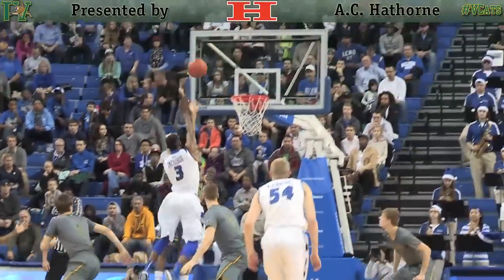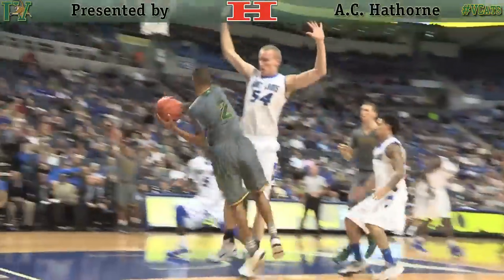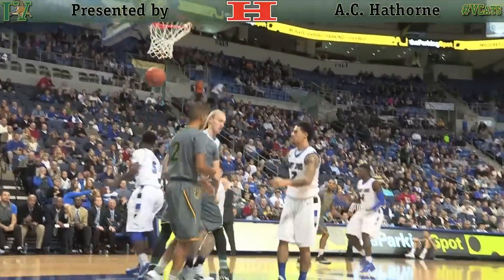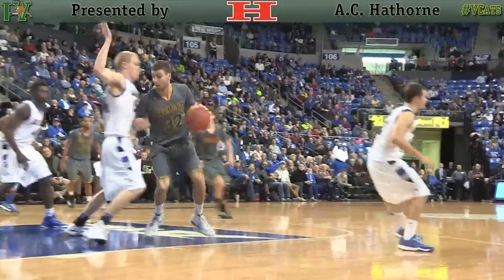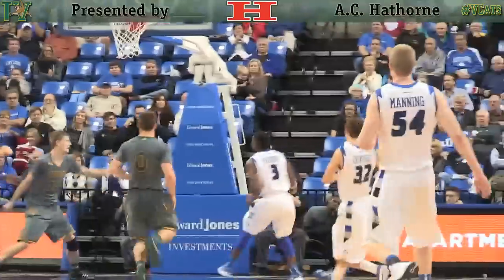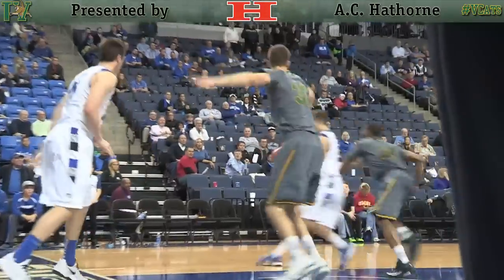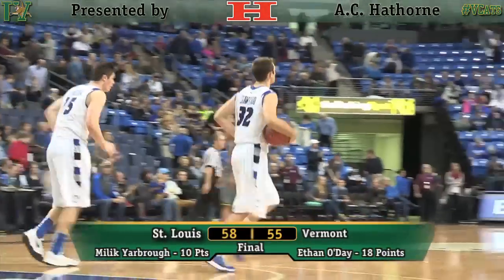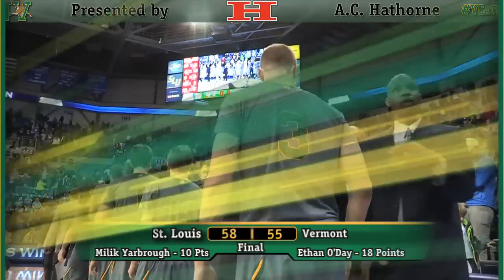Men's Basketball: Vermont at St. Louis (12/21/14)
Ethan O'Day and Trae Bell-Haynes combined or 35 points for the Vermont Catamounts, but the Saint Louis Billikens used a 10-4 run late in the game and held on to post a 58-55 victory at Chaifetz Arena in non-conference men's basketball action on Sunday.